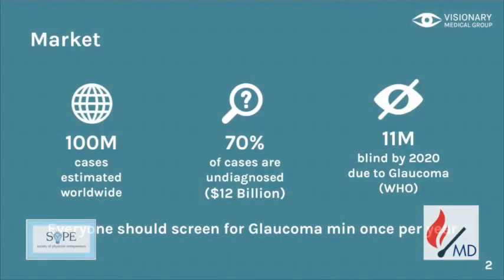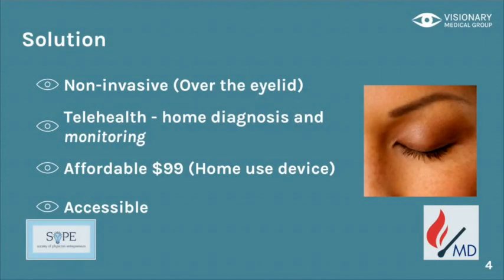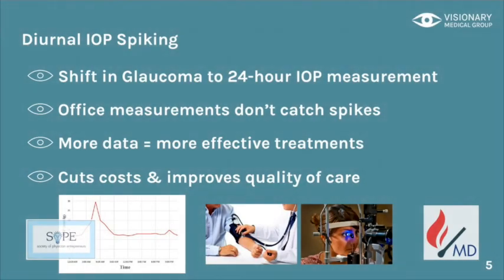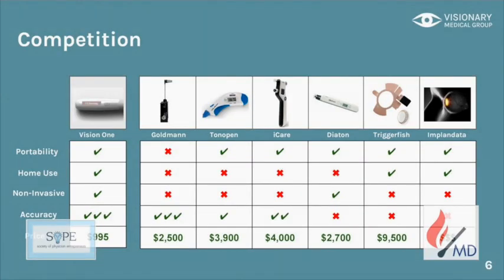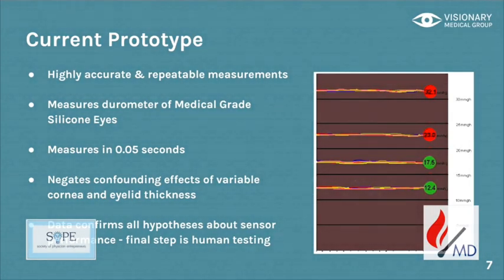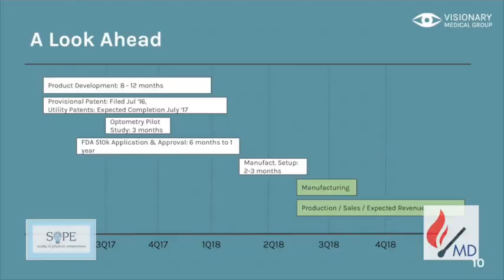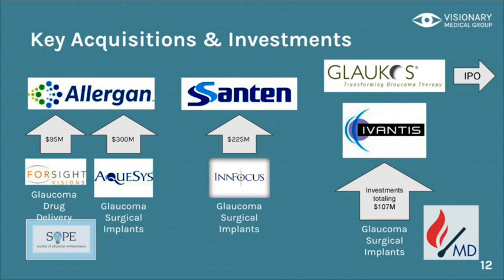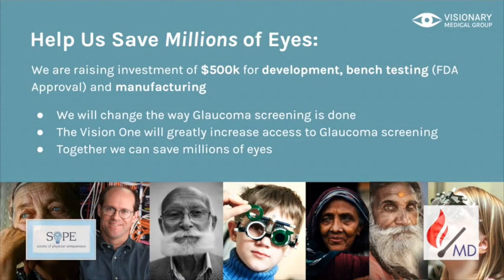Thomas Holt, Engineer & Co-founder, Visionary Medical Group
Start-up presentation at SoPE, SF Bay Area on July 20, 2017.

Thomas Holt, Engineer & Co-founder, Visionary Medical Group. VMG is developing the VisionOne Tonometer, which will provide physicians and patients the ability to diagnose and monitor Glaucoma, any time of the day or night from the comfort of their home. This will provide patients with peace of mind, and physicians with 24-hour IOP data, enabling them to improve drug regimens and the quality of care.